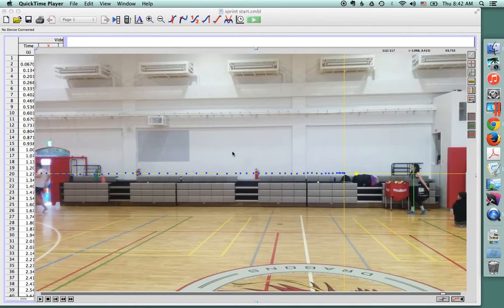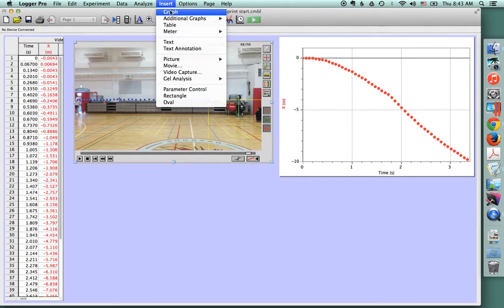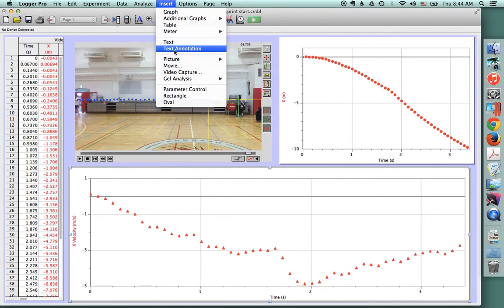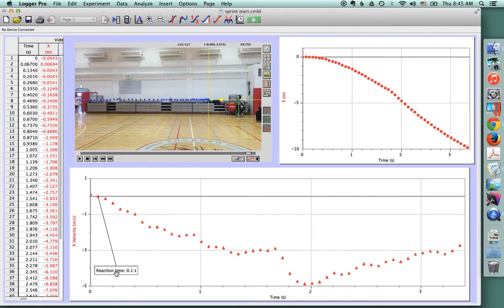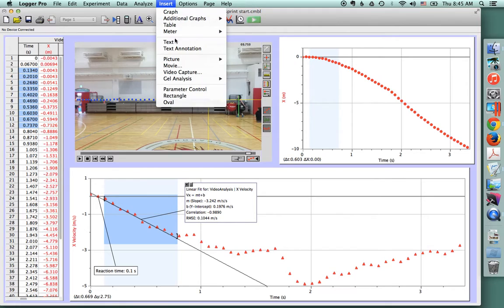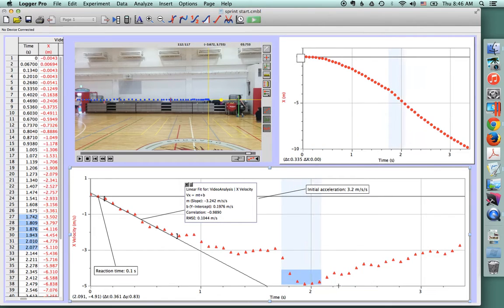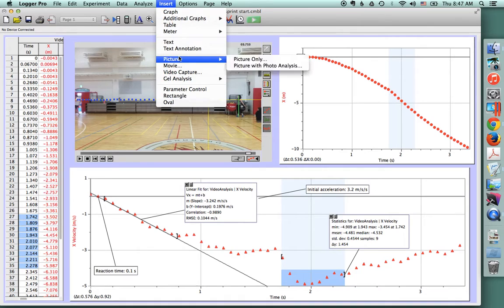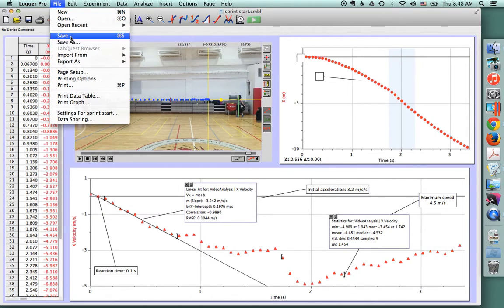Sprint analysis 3 Graphing and analysing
How to video for analysing a sprinter 3/4